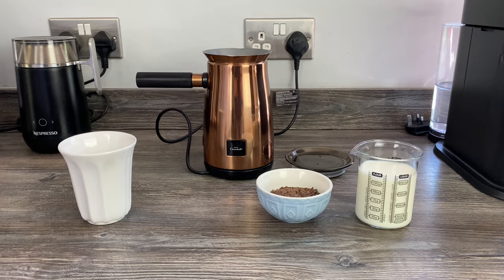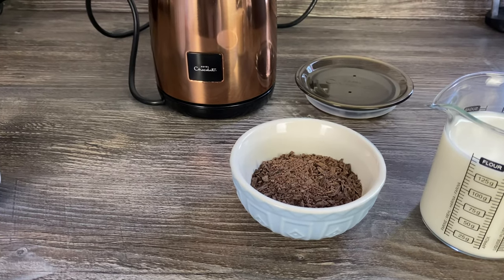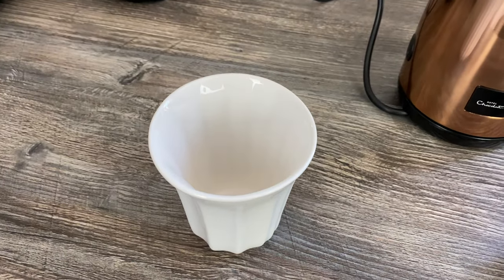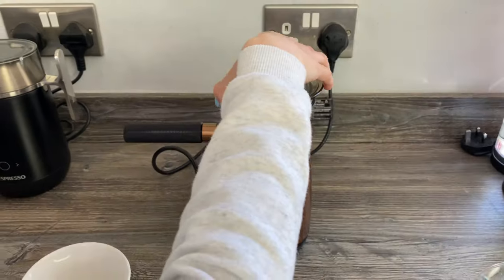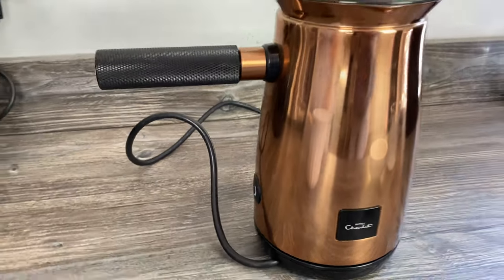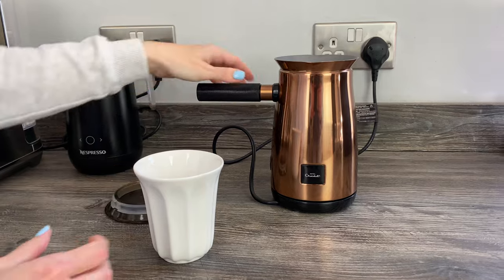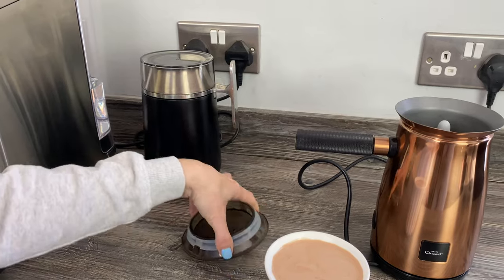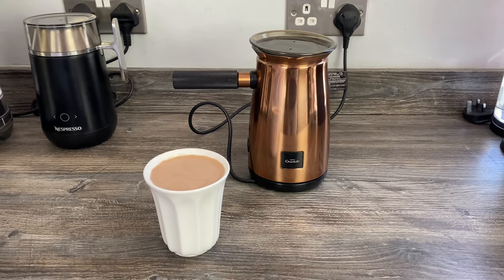How to Use a Hotel Chocolat Velvetiser Hot Chocolate Maker Machine | Quick and Easy First Use Video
Find out how to use a Hotel Chocolat Velvetiser to make Hot Chocolate for the first time!